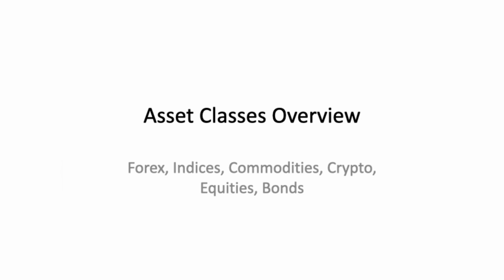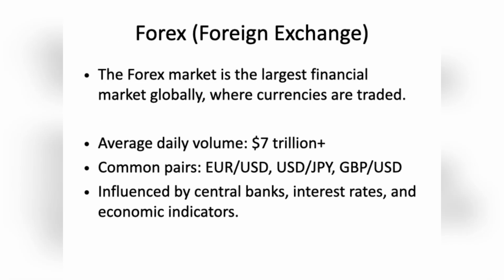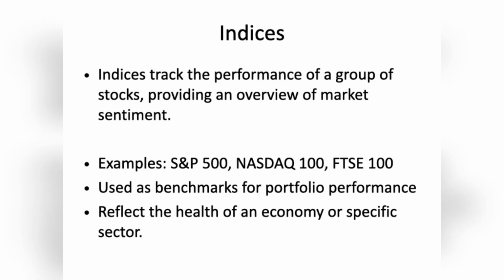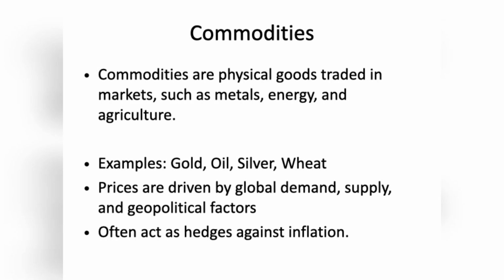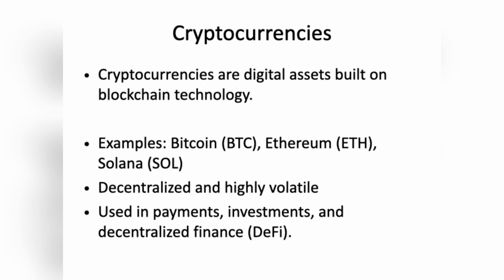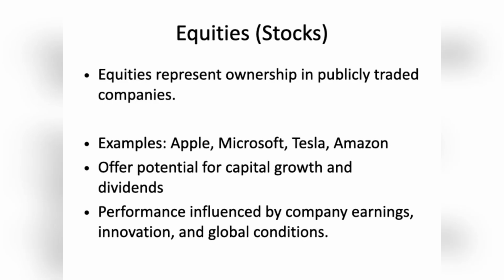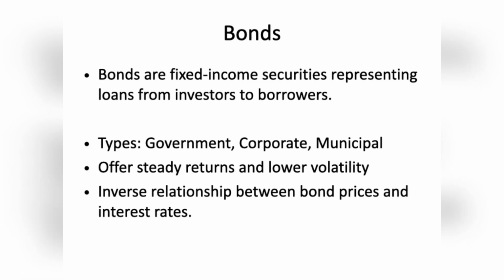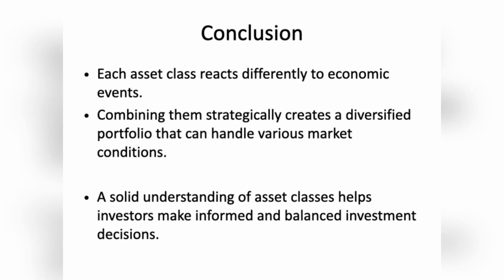Lesson 2: Asset Classes: Forex, Indices, Commodities, Crypto, Equities, Bonds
Ready to move beyond the basics and explore the financial markets? In this lesson, we break down the six major asset classes every trader needs to know: Forex, Indices, Commodities, Crypto, Equities, and Bonds